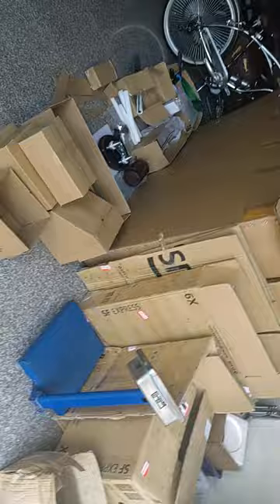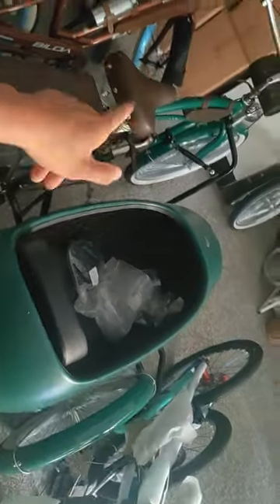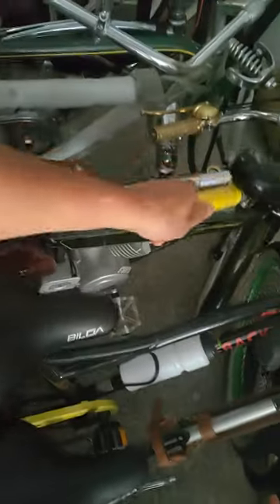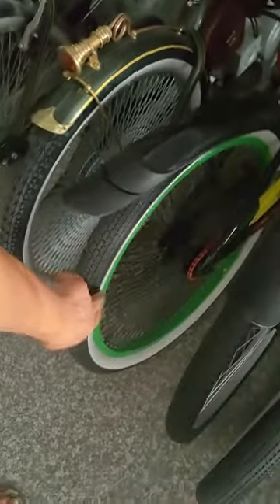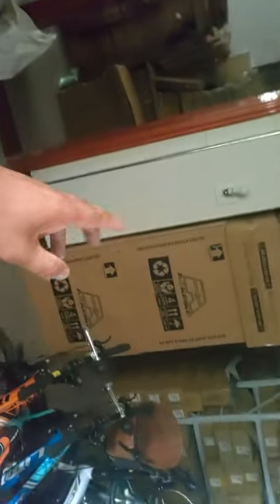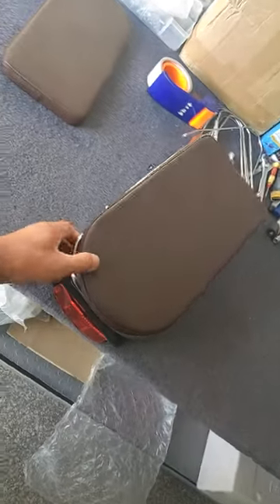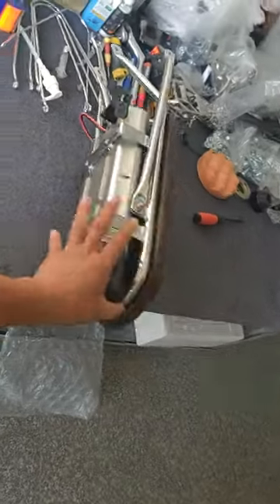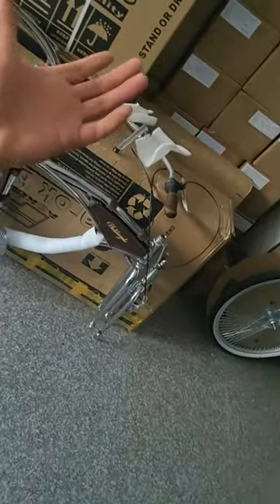Retro Bike China Builder AOK Bike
yes we are the builder.. yo man